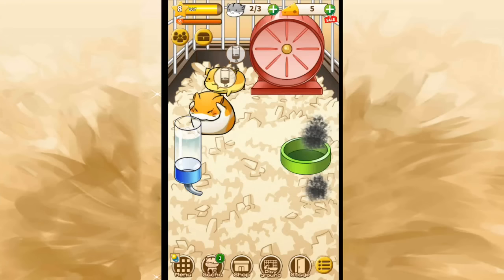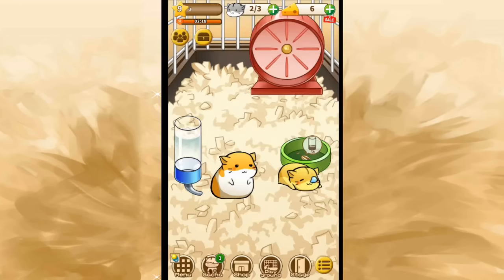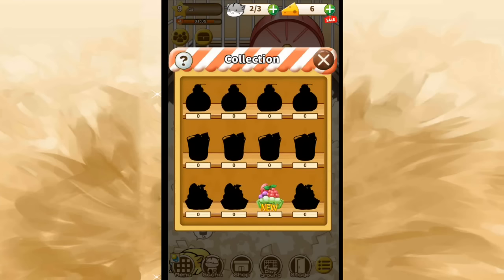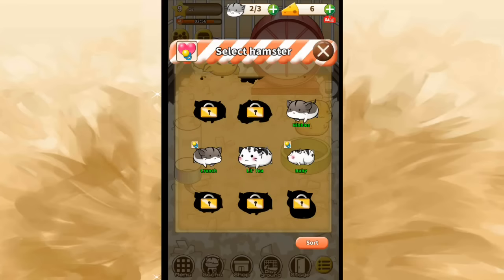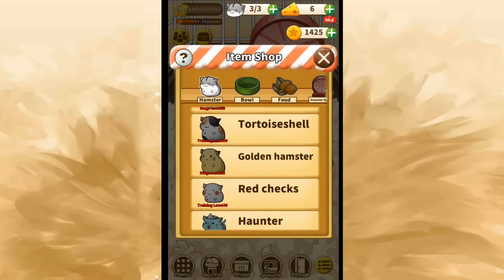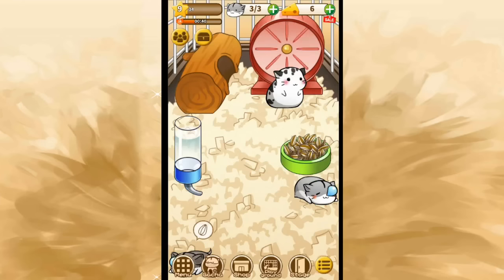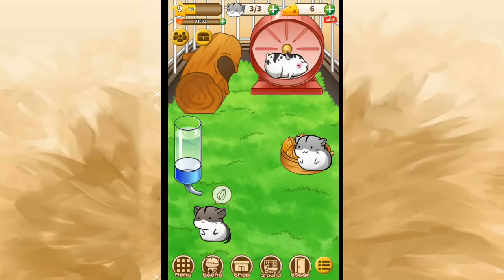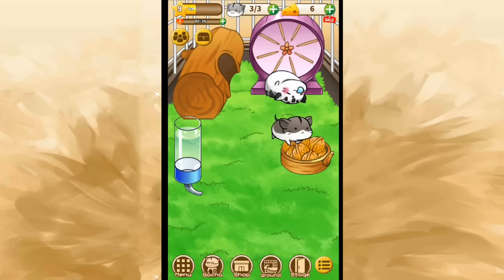Hamster Life || Walnut-Stuffed Hamster Cheeks! - Episode #5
In our quest to try out all the animal games that exist, we're picking out an adorable little hamster of our very own in Hamster Life! Now that we've adopted the little guy what do we need to do to take good care of him?

Join Seri the Pixel Biologist as we dive into a new little app animal game called Hamster Life! Our job is to take good care of our little hamster and keep him happy while we unlock new features for his cage, dress him up in cute hamster clothes, and discover dozens of new hamster breeds!

Okay, the clothes may be a bit weird, but a hamster house that looks like a cake?! Adorable!